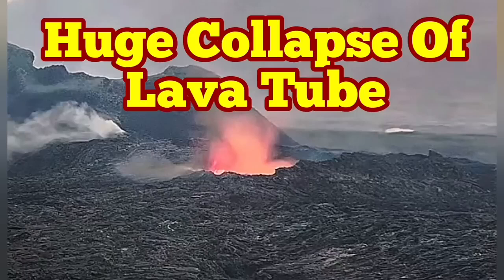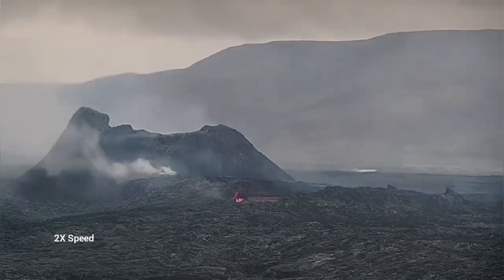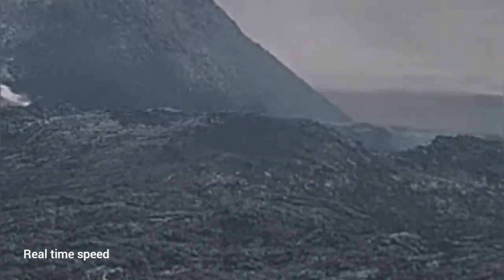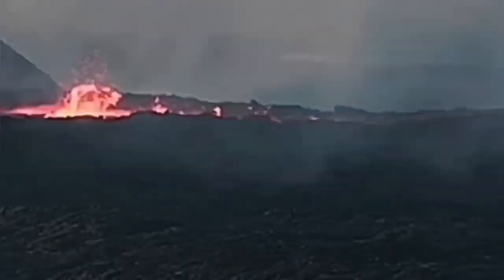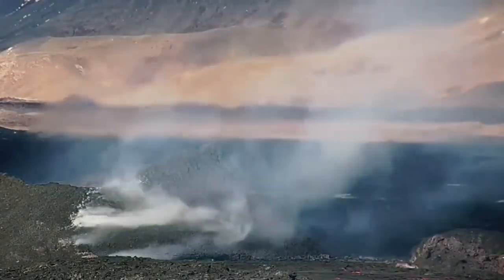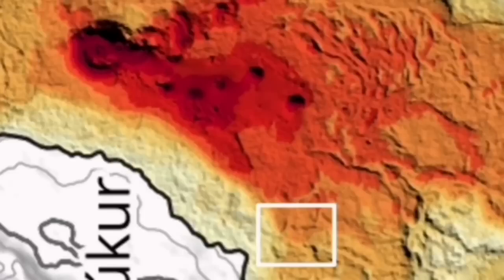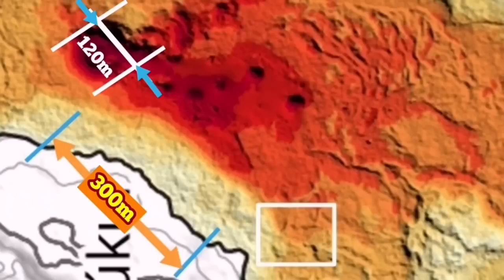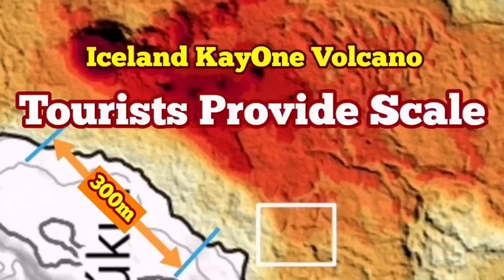Huge Collapse Of Lava Tube, Emptied Lava Lake Is Crumbling, Iceland KayOne Volcano Eruption